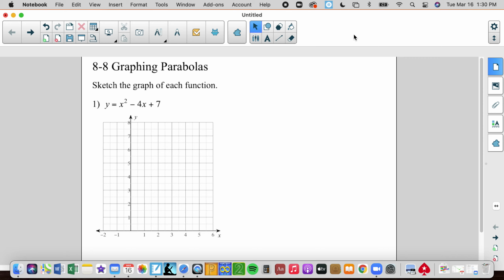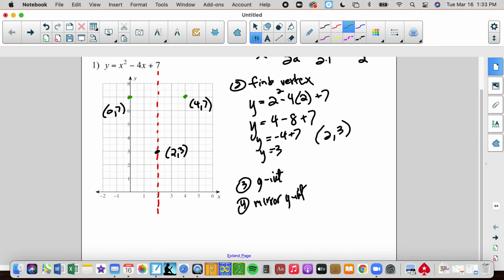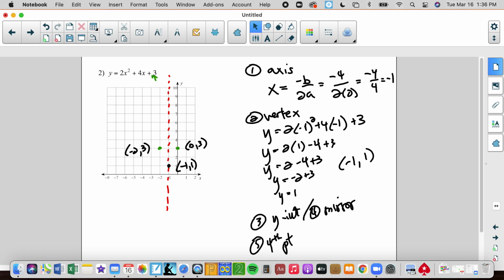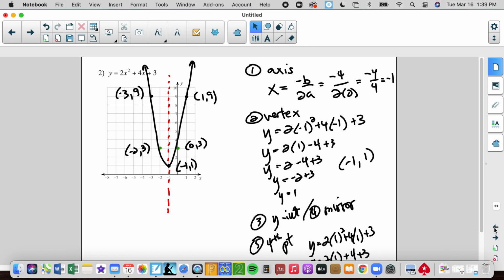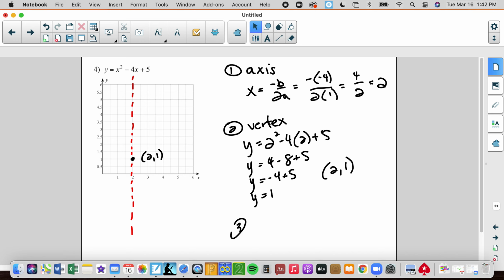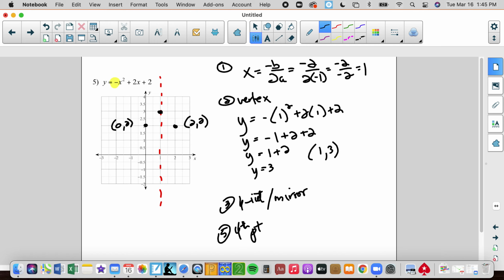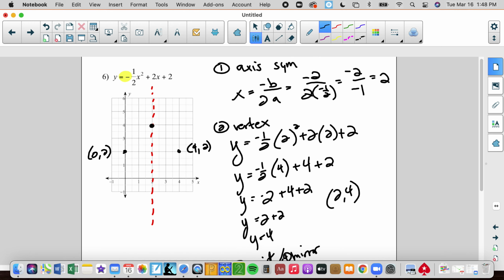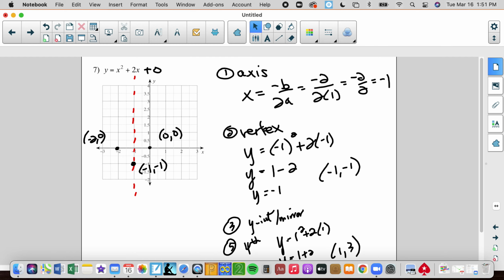8-8 Alg Worksheet Answer Key Video